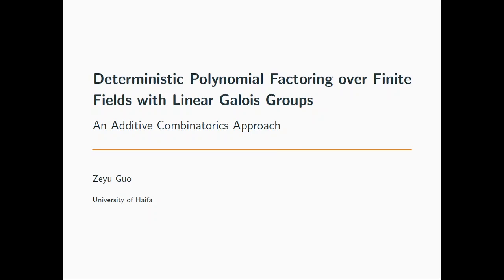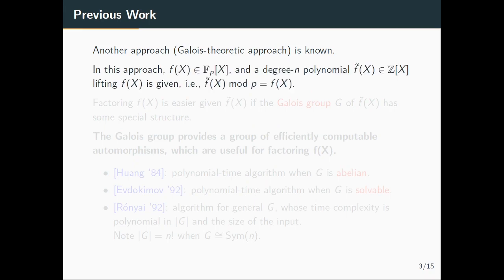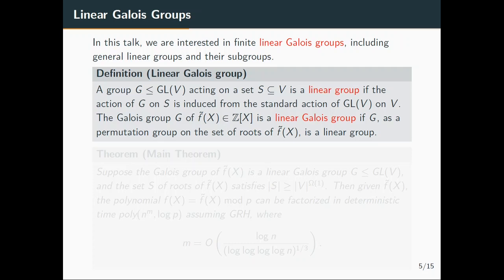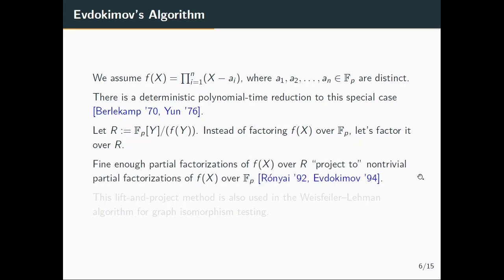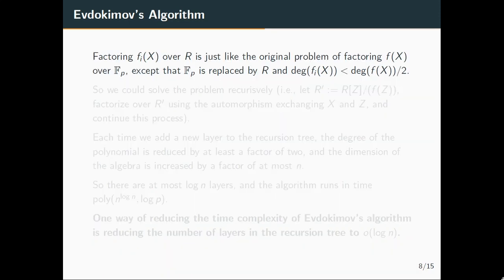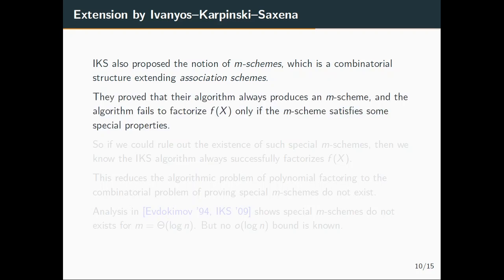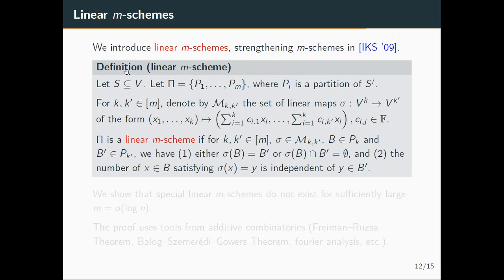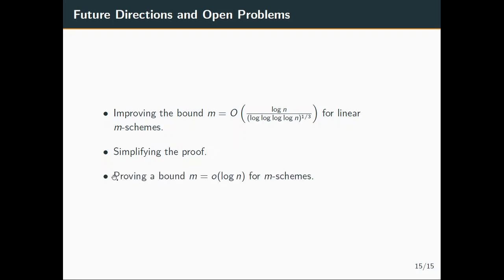Guo. Factoring polynomials over finite fields with linear Galois groups: an additive ...